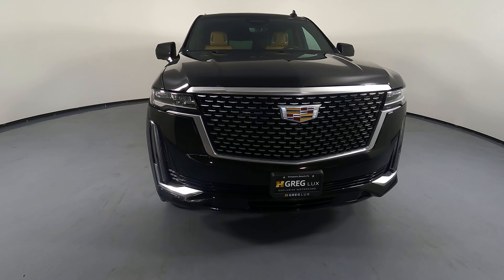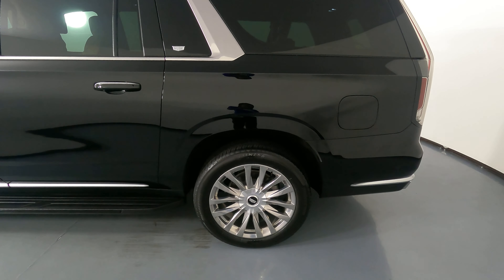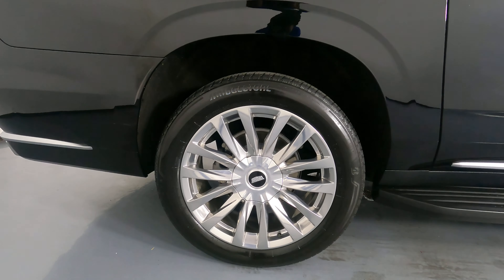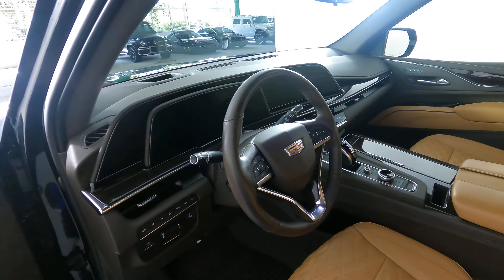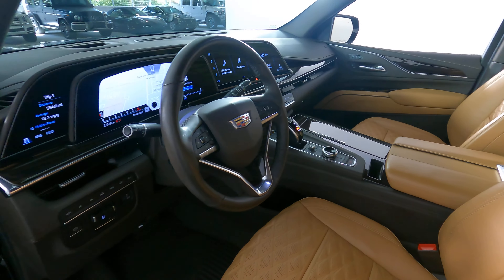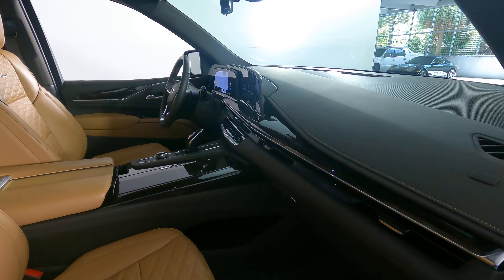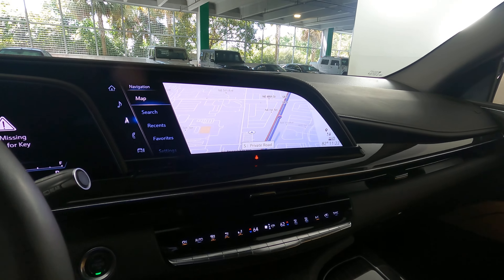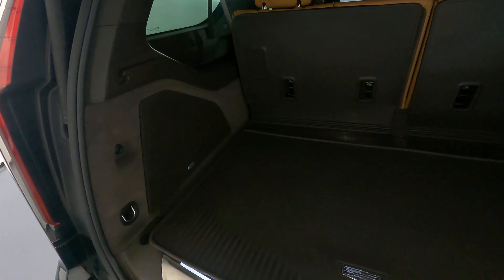Virtual Tour : 2021 CADILLAC ESCALADE ESV PREMIUM LUXURY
1GYS4LKL9MR229813

Clean carfax
Nationwide shipping available
Trade ins
Financing with competitive rates
Installed options
Emissions, connecticut, delaware, maine, maryland, massachusetts, new jersey, new york, oregon, pennsylvania, rhode island, vermont and washington state requirements
Rear axle, 3.23 ratio
Premium luxury preferred equipment group
Black raven
Brandy with very dark atmosphere accents, full leather seats with faceted quilting $2,000
Driver assist tech package $3,650
Performance package $2,700
Differential, electronic limited slipincluded
Trailer brake controller, integratedincluded
In vehicle trailering app, systemincluded
Hitch guidance with hitch viewincluded
Suspension, air ride adaptiveincluded
Suspension, magnetic ride controlincluded
License plate bracket, front $15
Rear seat entertainment system $1,995
Sill plates, illuminating, front and rear included
Lpo, illuminated cargo sill plate $495
Doors, front and rear, soft close included
Adaptive cruise controlincluded
Enhanced automatic emergency braking included
Reverse automatic braking included
Trailer side blind zone alert included
Automatic seat belt tightening included
Buildable order confirmation